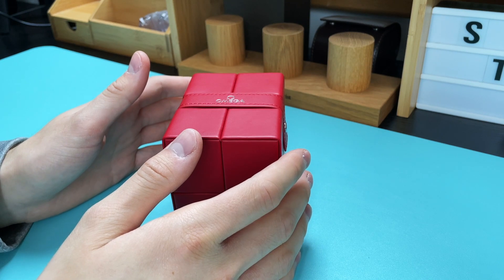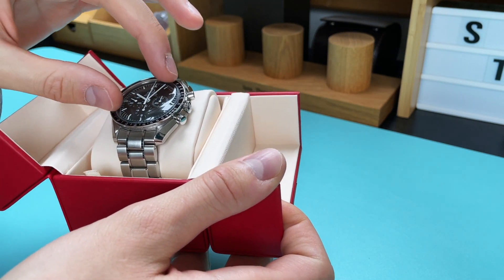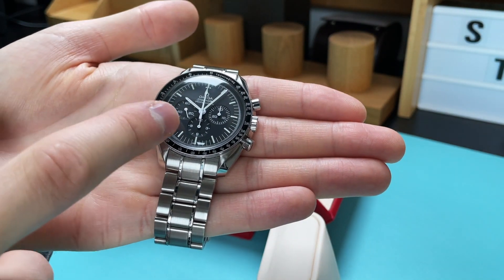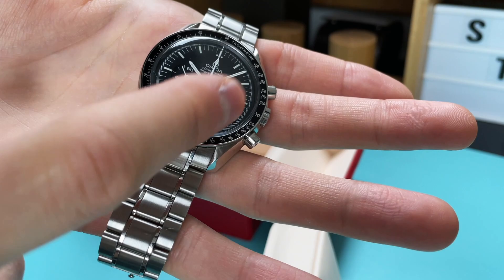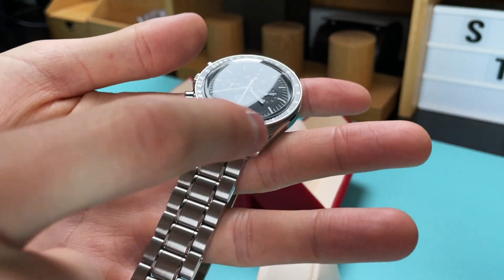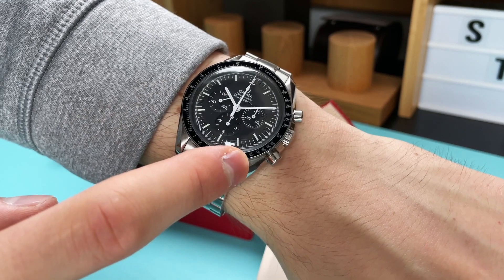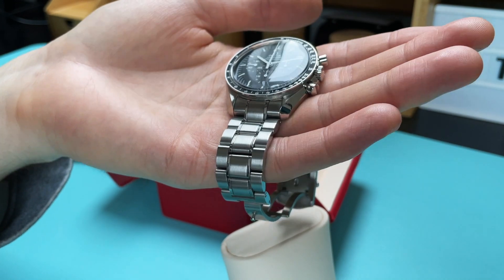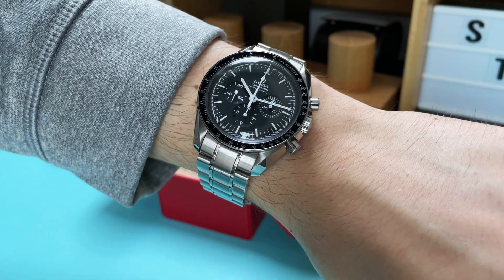Omega Speedmaster Moonwatch - My Watch Collection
Welcome back to Seen Through Wrist! In today's video, I want to show you the first watch from my personal watch collection - Omega Speedmaster Moonwatch. It makes an amazing fundament to every proper watch collection, regardless of how much money you spend on your watches.